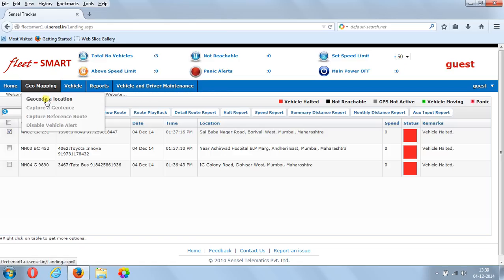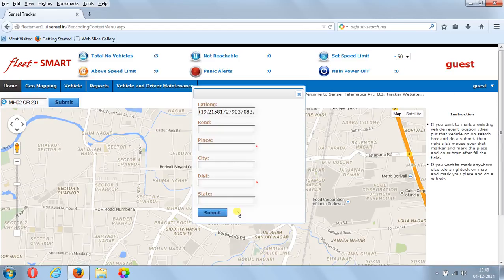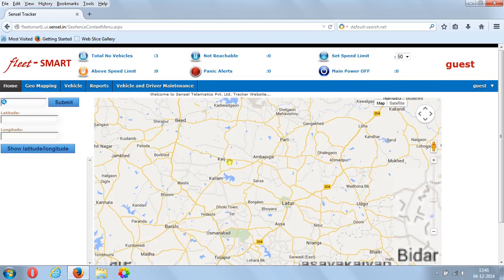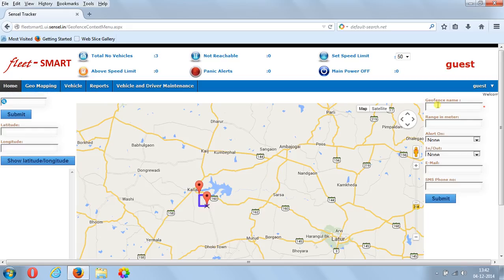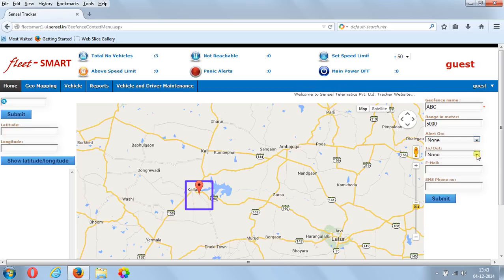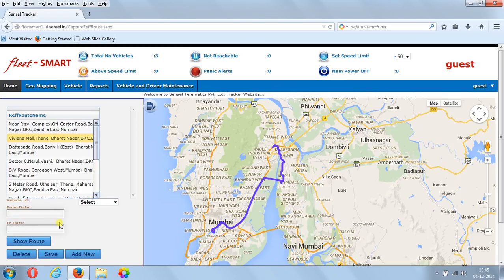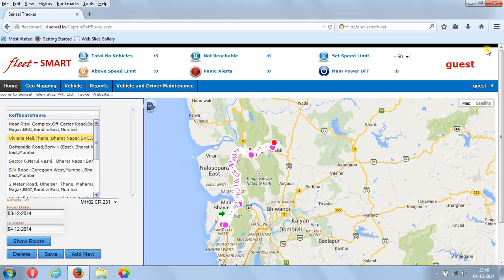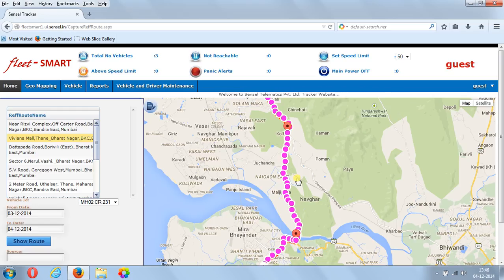GEO MAPPING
GEO MAPPING in fleet-SMART